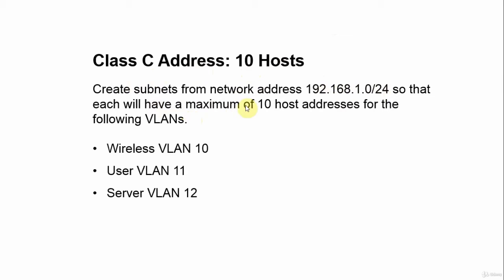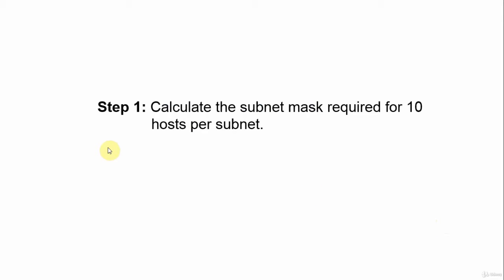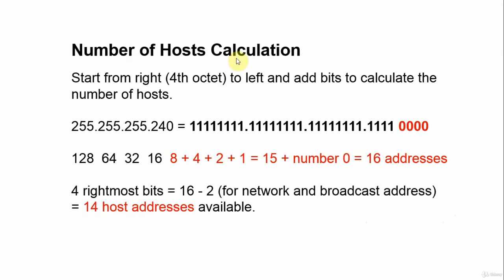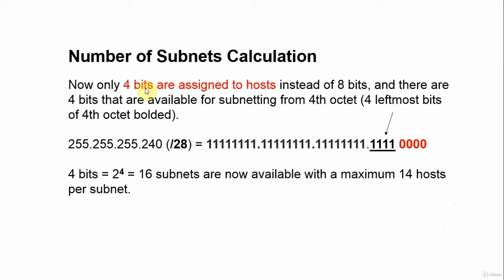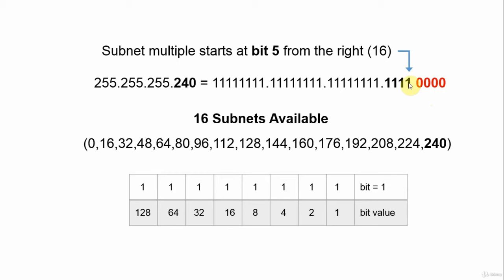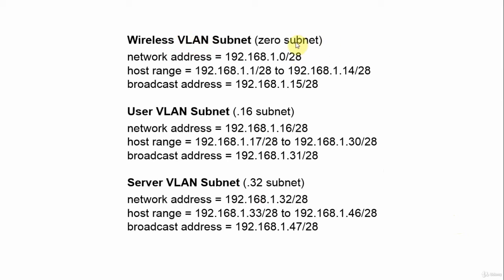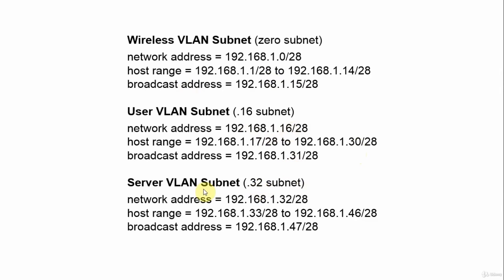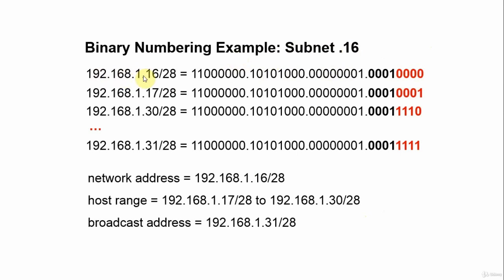029 IP Subnetting Class C || CCNA 200-301 Complete Course English